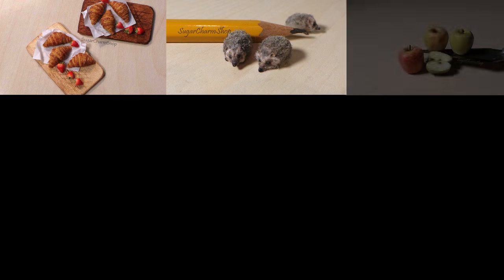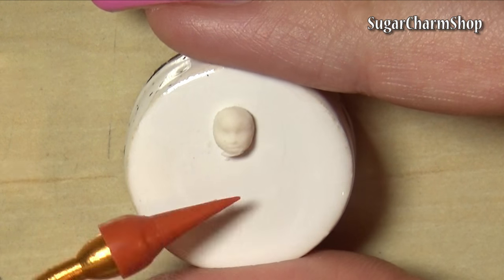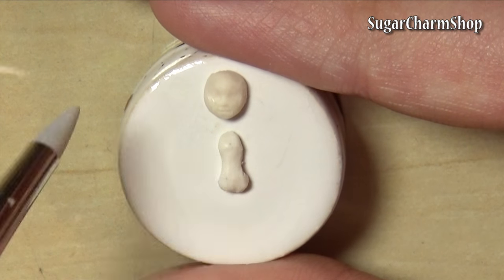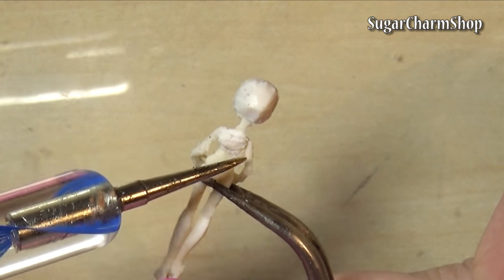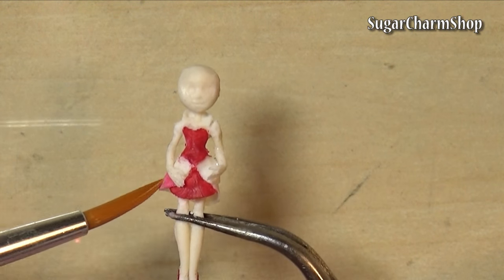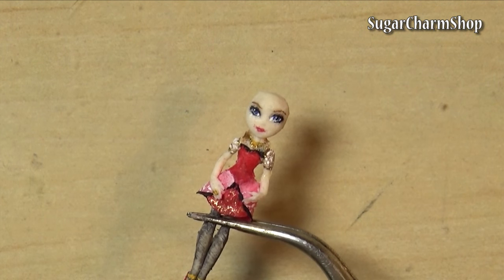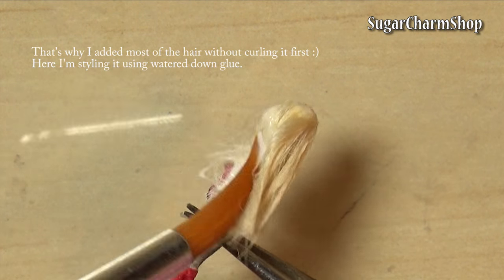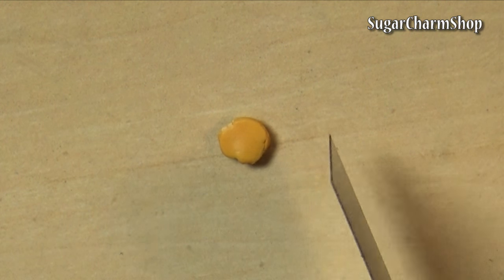Polymer Clay Ever After High (Apple White) Inspired Tutorial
Hey guys! On my polymer clay monster high doll a lot of you asked for something 'ever after high' related :) So today's tutorial is for Apple White.

This is perfect to use as a toy doll for your barbies, monster high, ever after high, LPS, american girl dolls etc. :)